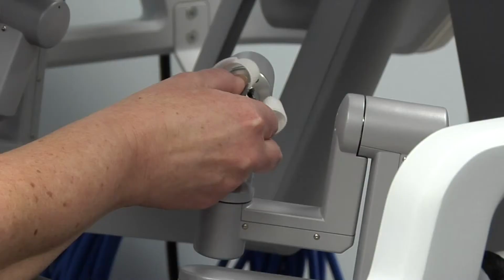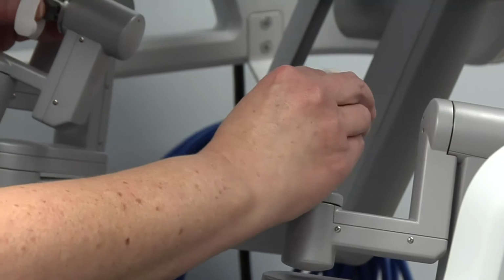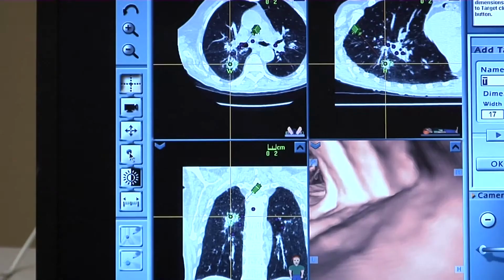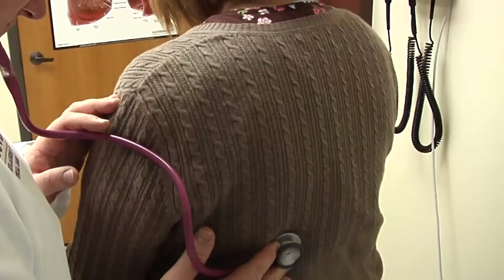Robotic Lobectomy for Lung Cancer Treatment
Dr. Dominic Gallo talks about the robotic lobectomy procedure he uses to treat lung cancer patients.